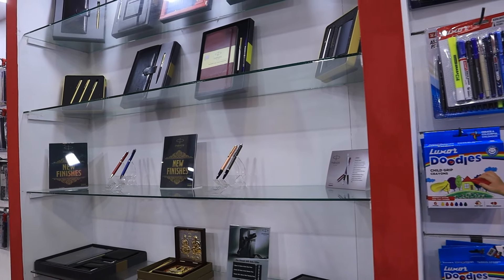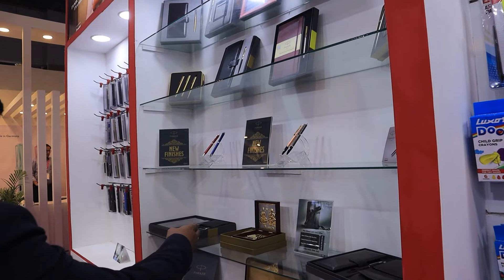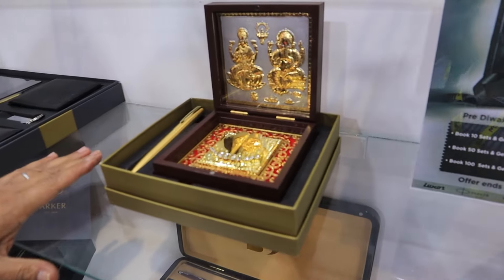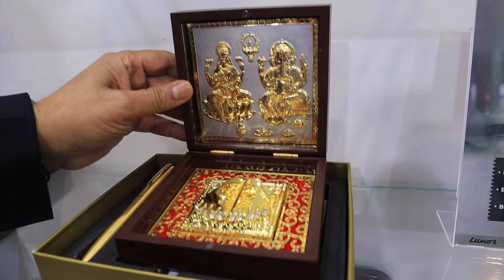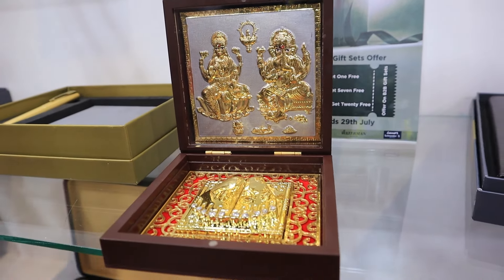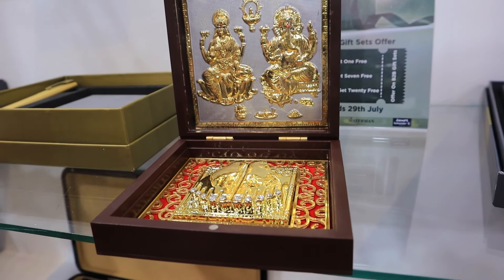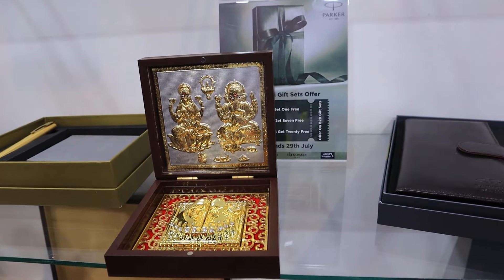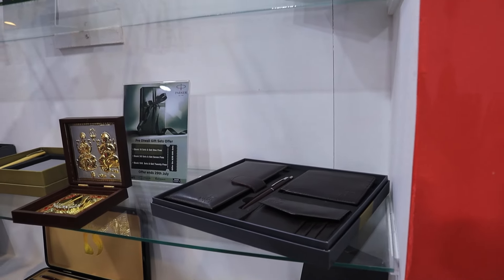Gift World Expo 2023 में Luxor Pens का धमाका | Waterman fountain pen | Luxor pens for gifting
Luxor is pioneer in Writing Instruments manufacturing; the industry major has re-invented Brand Luxor and brought world-famous brands like PARKER AND WATERMAN under the Group's umbrella to serve the Indian consumer market.

waterman fountain pen,
waterman fountain pen review,
waterman fountain pen ink,
waterman fountain pen refill,
waterman fountain pen cartridge,
waterman fountain pen india
parker pen,
parker pen price,
parker pen refill,
parker pen unboxing,
parker pen company,
parker pen review